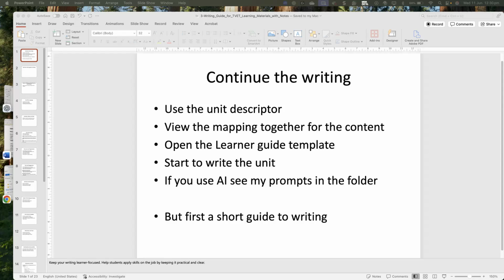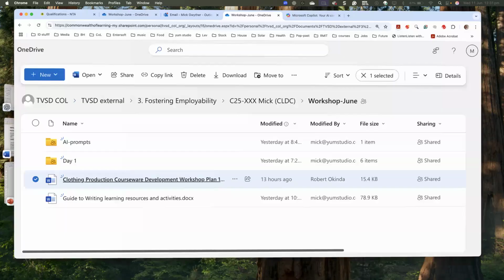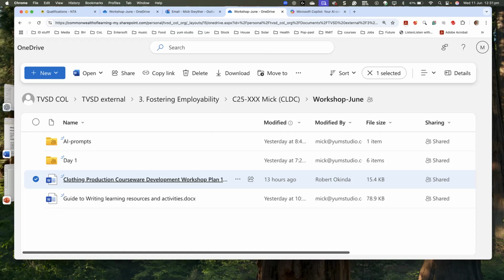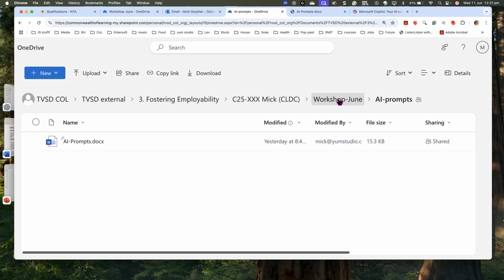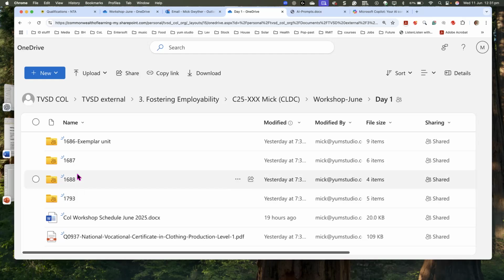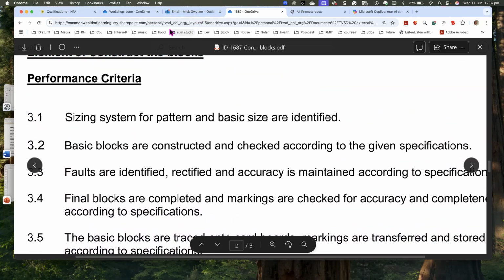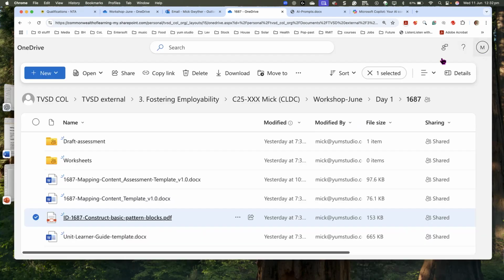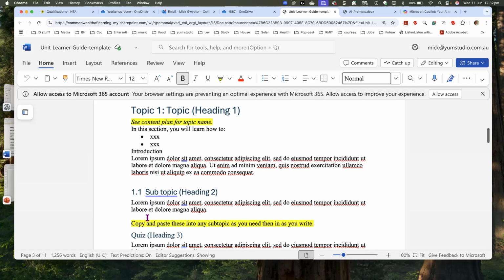Short guide to Writing